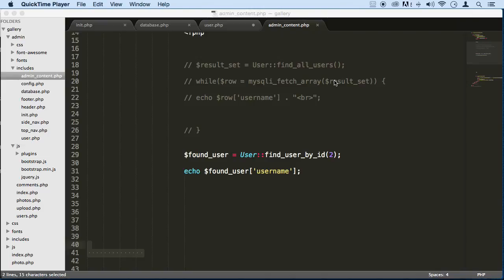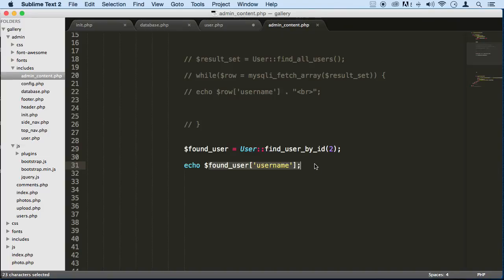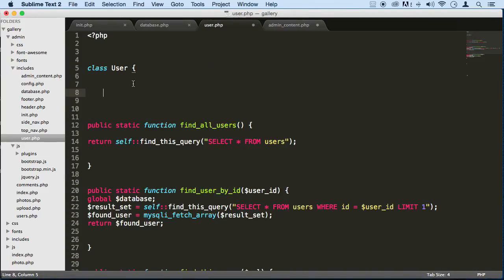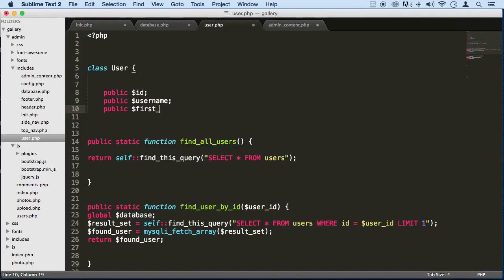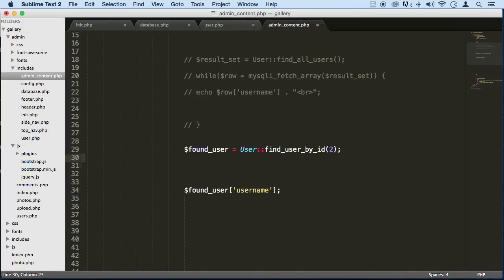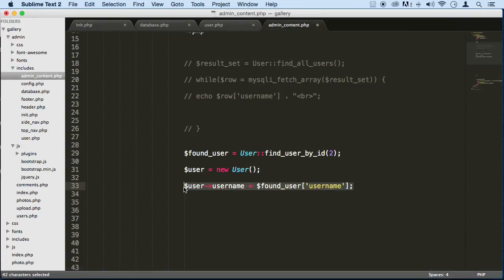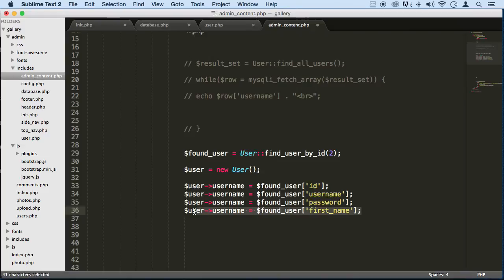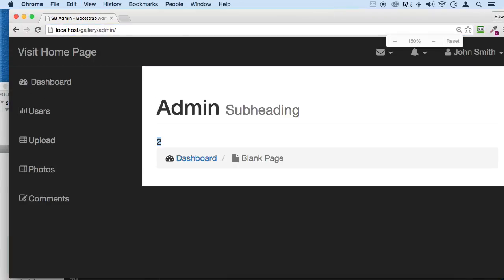5 The User Class - 7 Assigning Array Values to Object Properties